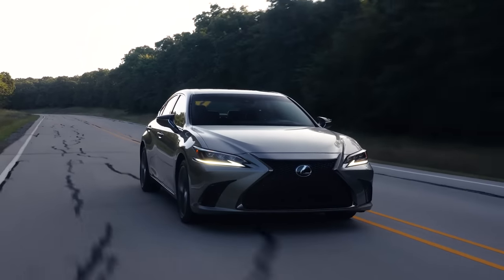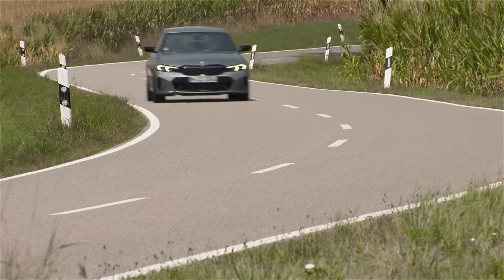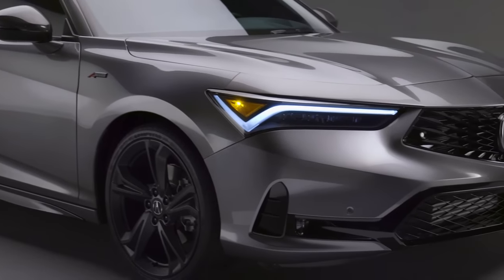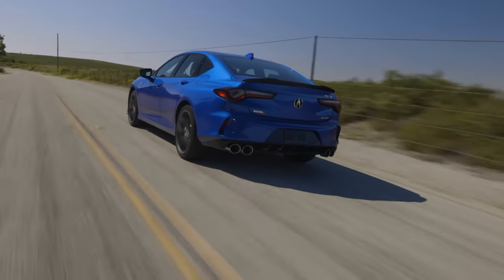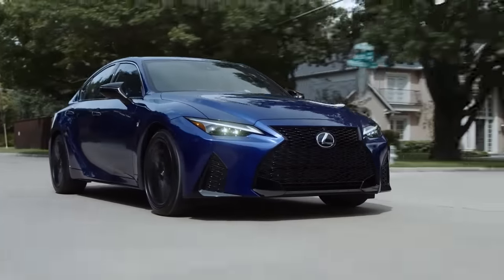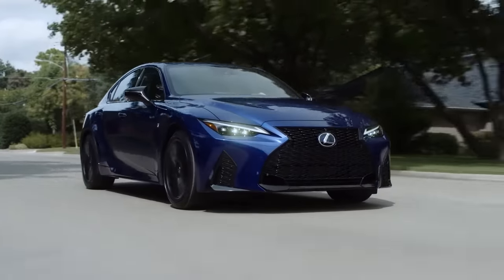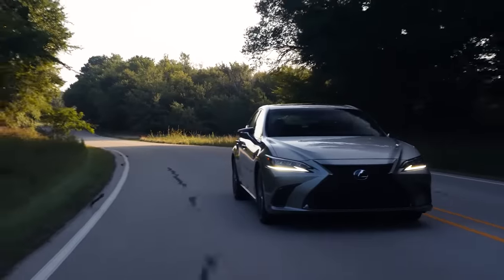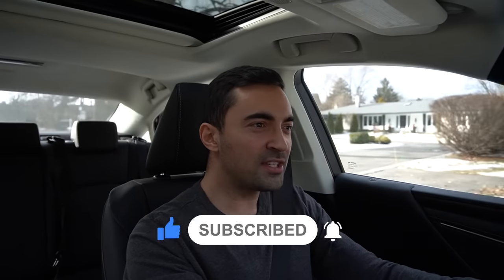Top 5 BEST Luxury Cars You Can Buy For 2023 || Best Value AND Reliability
Top 5 best luxury cars you can buy for 2023. We review and compare the best luxury cars and sport sedans that have amazing performance, reliability, and value. These are the best luxury sedans you can buy, including 2023 BMW M340i, 2023 Acura TLX, 2023 Acura Integra, 2023 Lexus IS 350, 2023 Lexus ES 300h, and more. If you are buying a new luxury car, make sure to watch this comparison review.

ABOUT ME